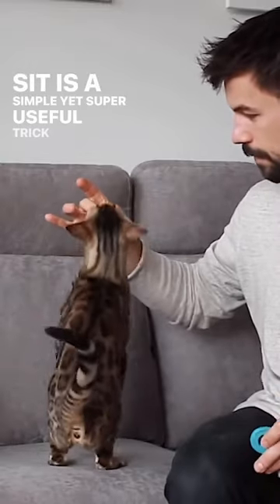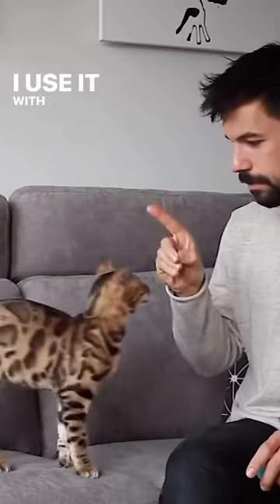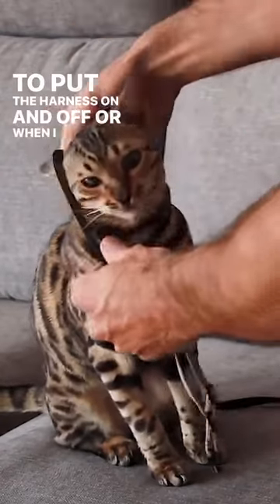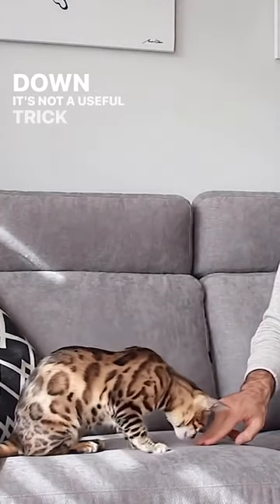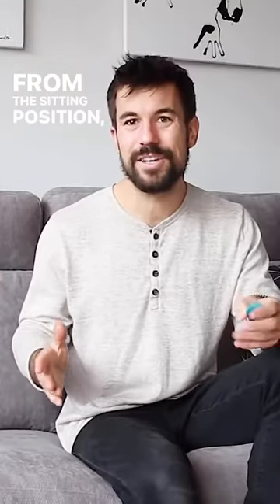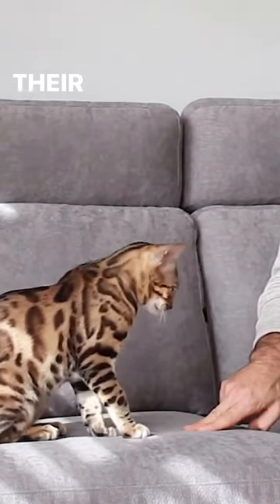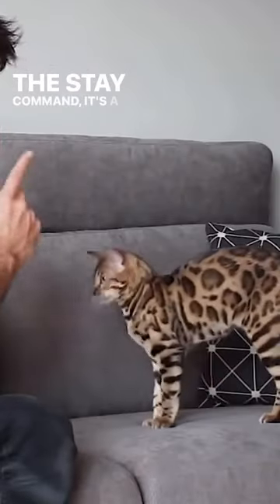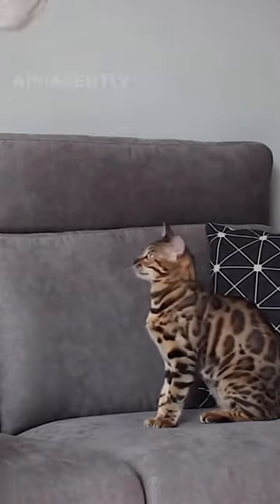3 Tricks You Gotta Teach Your Cat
Cats can learn tricks. There are 7 levels of cat tricks you can teach your cat

My mission is to normalize cats as adventure companions and I'll be uploading videos helping people like you and me to do more with our purring friends!

Cat dads and cat ladies have been around for a while. We are here to teach cat parents how to train their cats within a new paradigm. As a cat lover I'm sure you want the best for your cats. Adventuring with your cat, clicker training and feeding your cat high quality food is going to get you there. Having a happy cat that loves you is easy. Start training positive reinforcement and going outdoors with them!